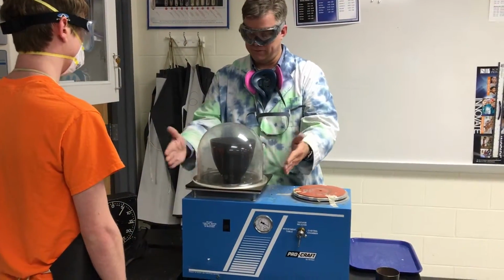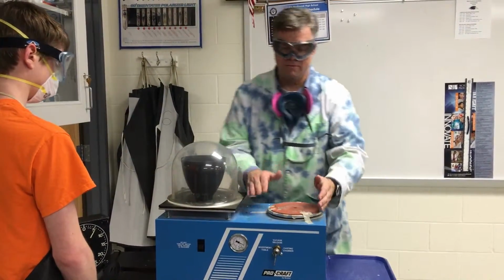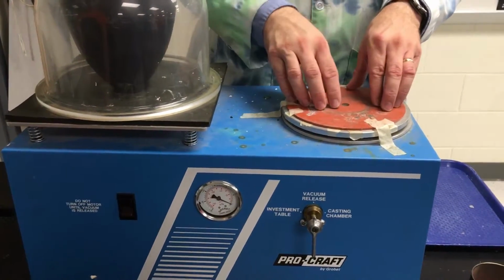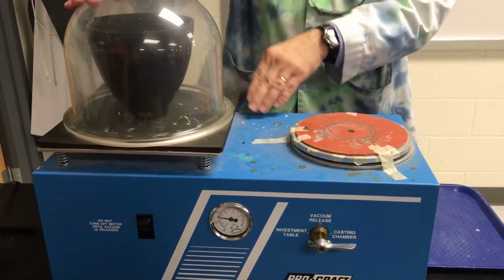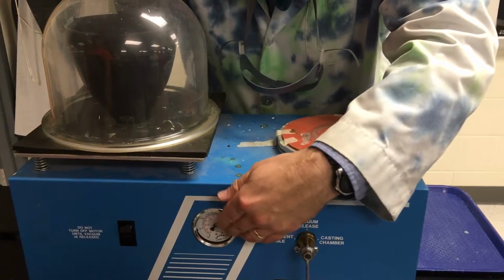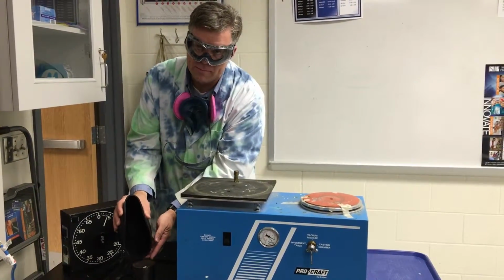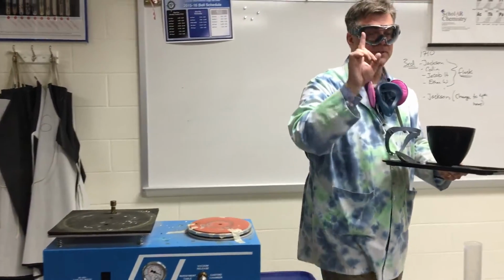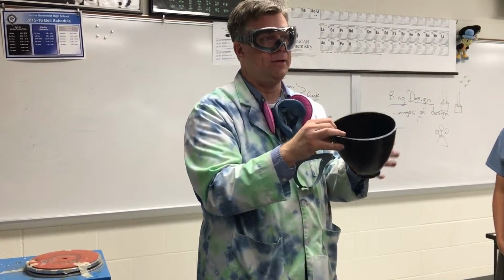Investment Day Training: Video 4_Investing Part 3 of 3